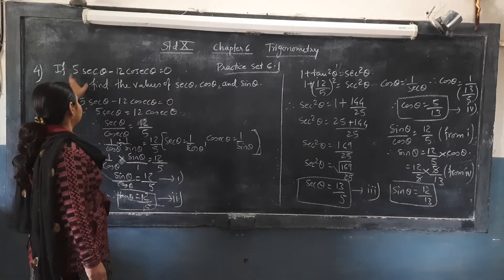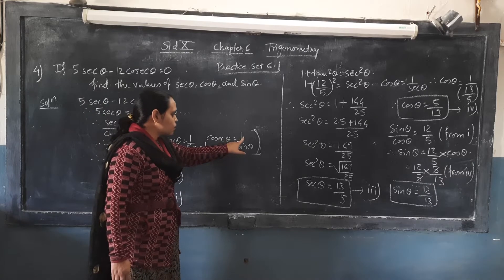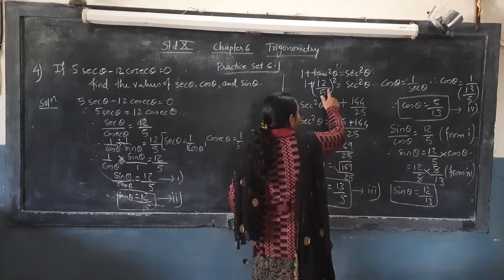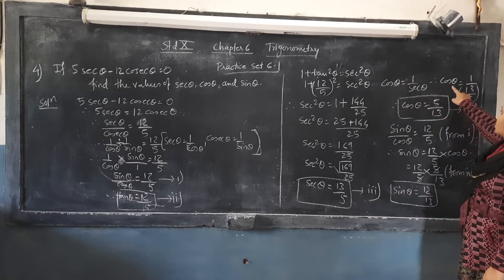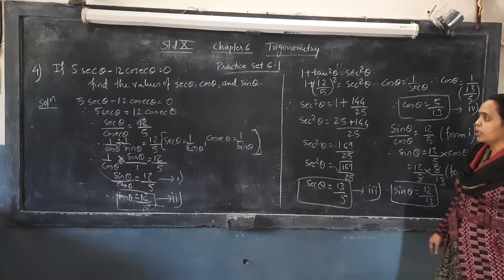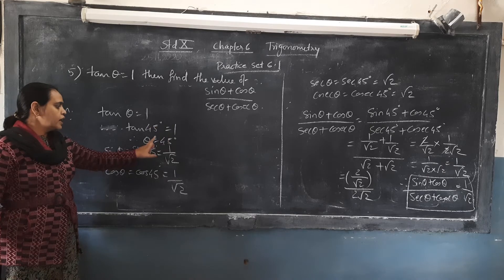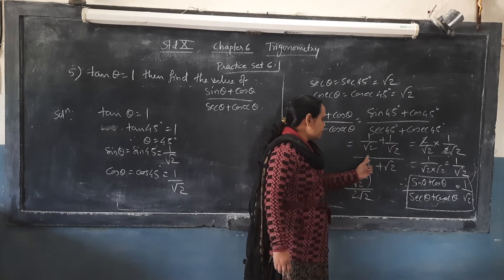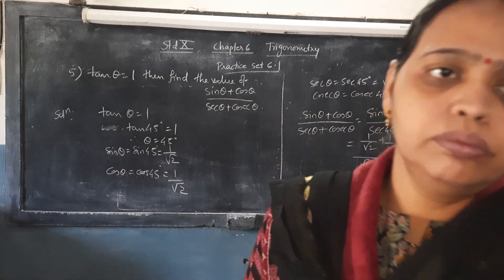chapter 6: std 10th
Trigonometry part 2 by sharda  shukla